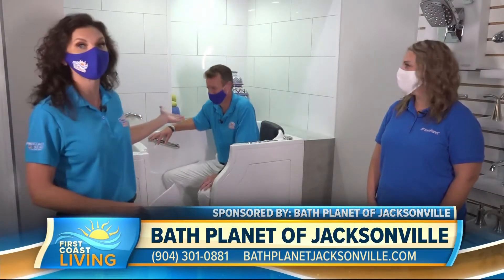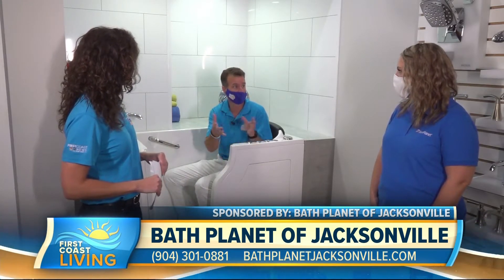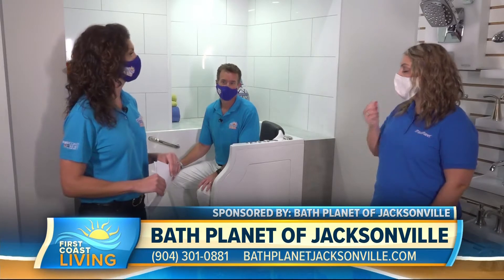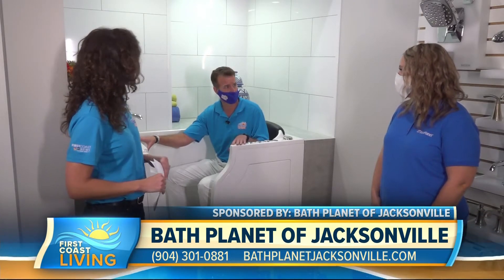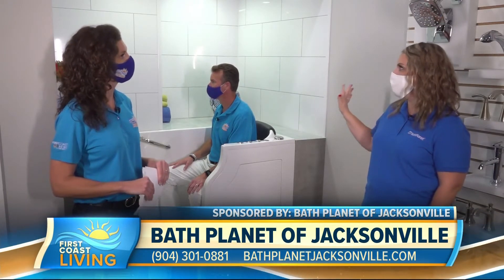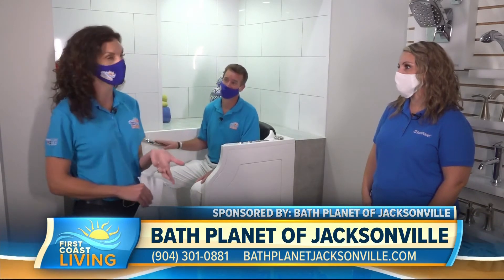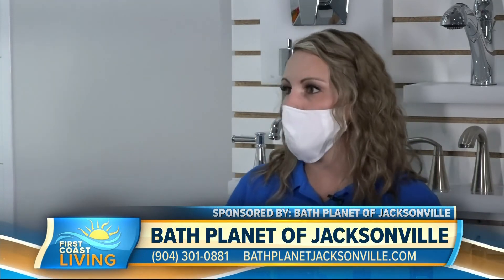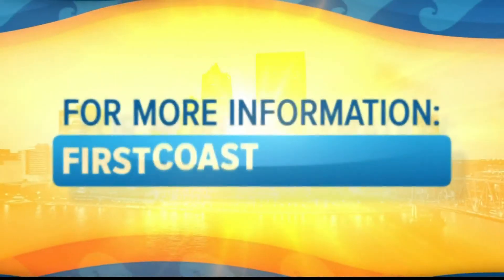Transform your bathroom with Bath Planet of Jacksonville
Home renovations can be a burden, but they don't have to be. Bath Planet may be able to help.